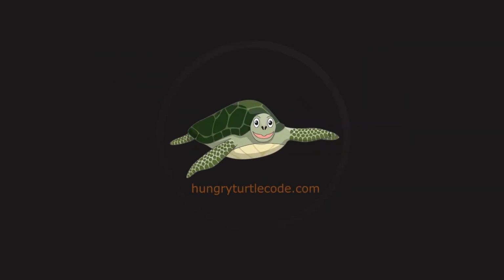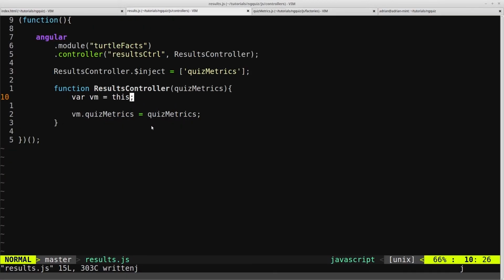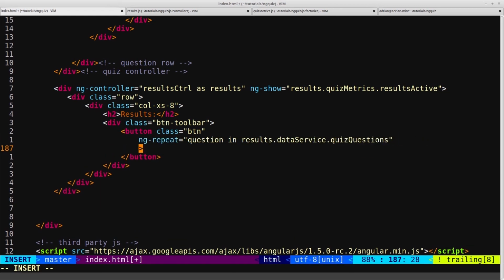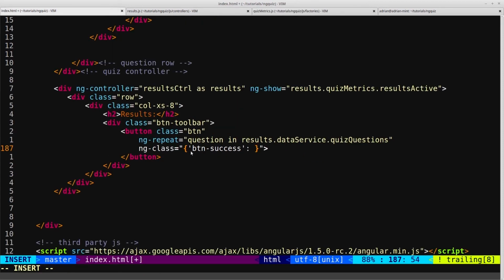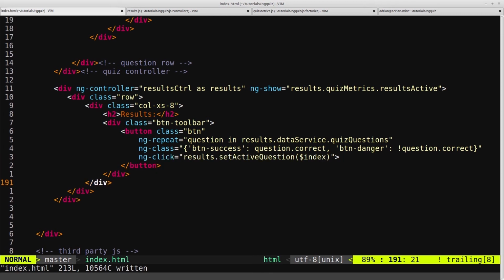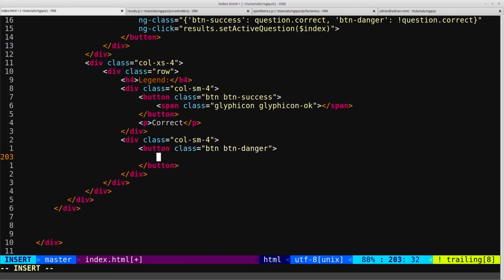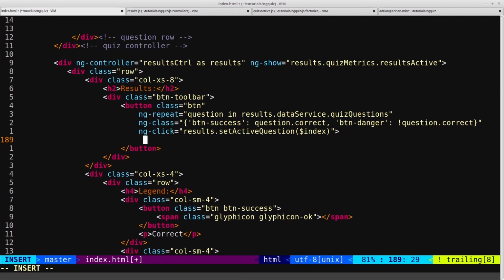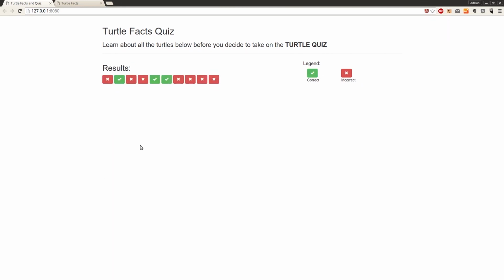AngularJS Quiz App Tutorial (20/24) - More Bootstrap markup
We are now approaching the end of this course but we still have a few more things to do. In this video we will start out creating the bootstrap html markup that we will need to nicely display our results page.

Bitcoin: 39iDX27ZSkYtRhUrH5r5YN128wEjwDmSYp
Ethereum: 0x38b3cBF8Ee3EeeeA33D1925bA0ce0e90c8EcFD46
Horizen (ZEN): znanBCHpWJecBwZZmft9r5QzbzRX4nQn6Dz